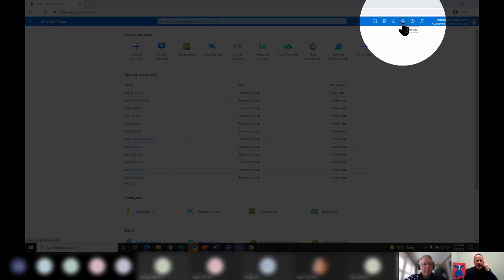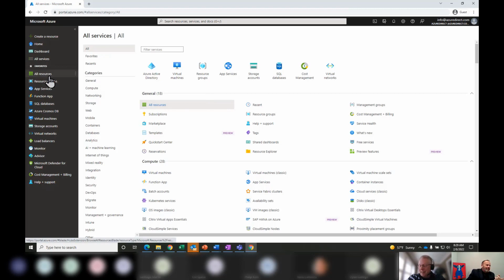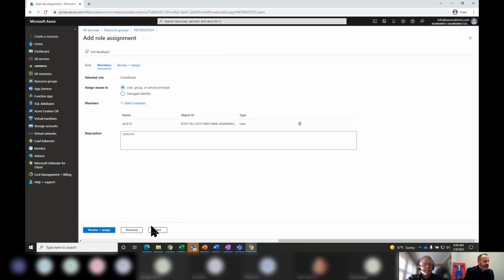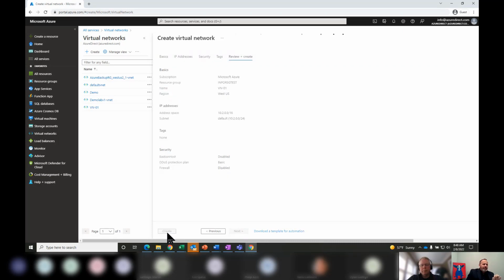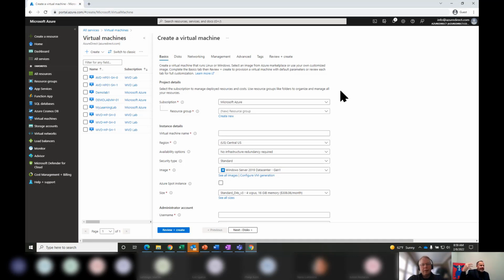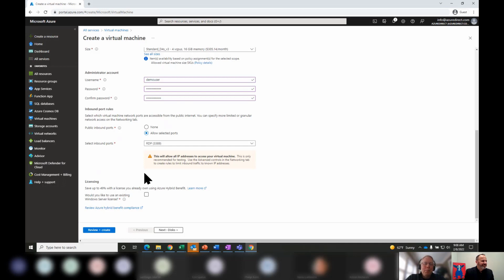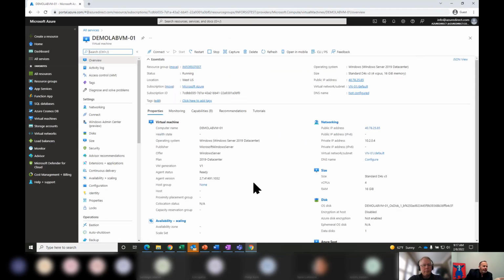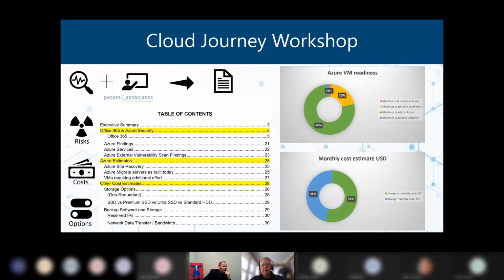Hands-On Lab: Microsoft Azure Optimization (Full)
Cloud usage has drastically increased over the years and is projected to meet a revenue of $338,808 million by the end of the year! Many customers simply do not understand how to price and provision their Microsoft Azure environment. Over 90% of customers we work with have the wrong setup and simply do not understand how to size a Virtual Machine.

Once you have migrated to Azure, it can be easy to lose your way without a plan to continually optimize your cloud infrastructure. The Preferred Microsoft Azure Learning Partner of the U.S. Subsidiary will walk you through how to optimize Virtual Machines (VM), optimize cost, and set up security and compliance policies.

Hands-On Lab Exercises – Optimize and Create:

Policies for your Azure Tenant – VM sizing and Resource Groups
Hybrid Use Benefit – Reduce Azure spend by 40%
Reserved Instance – How to use Reserved Instances for specific VMs
Review of Virtual Machine templates – The Do’s and Don’ts
You will walk away with a great understanding of how to reduce Azure costs by a minimum of 30% and create a safe and secure cloud environment.